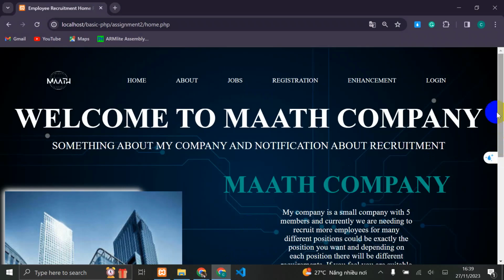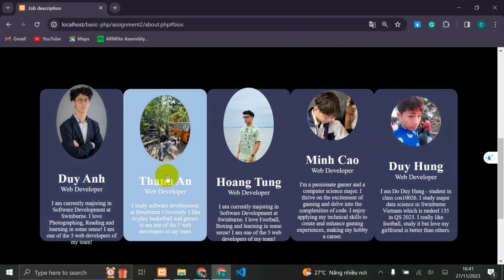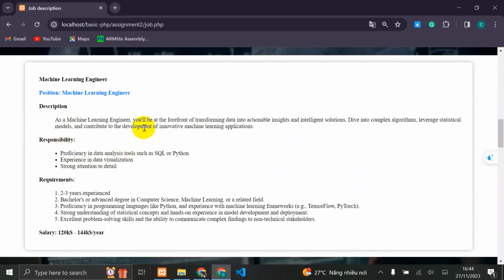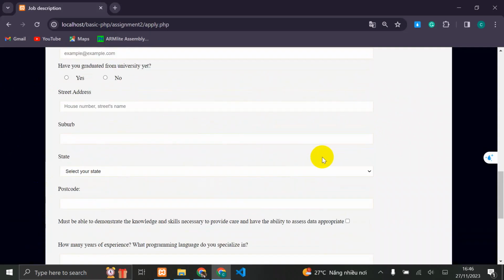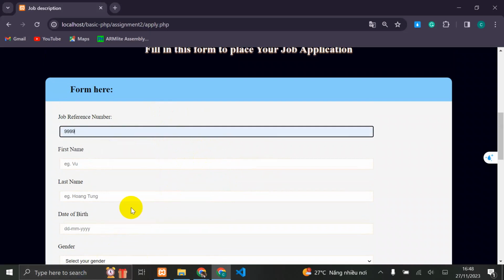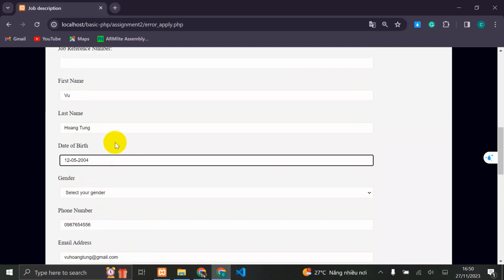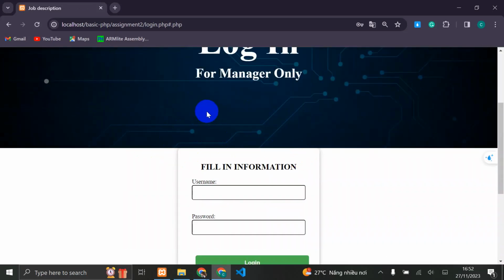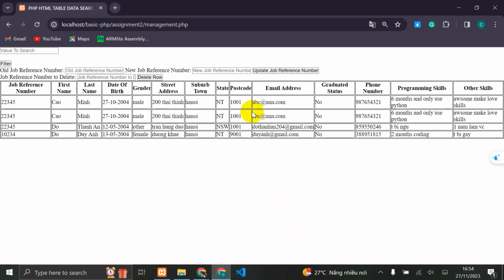Group 4_COS10026, Assignment 2